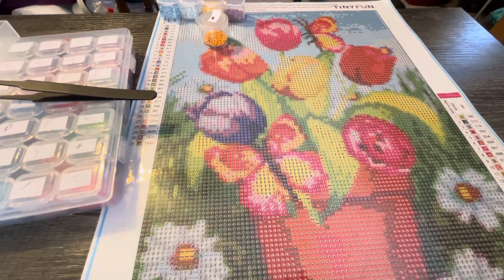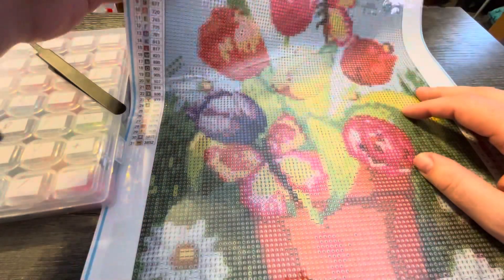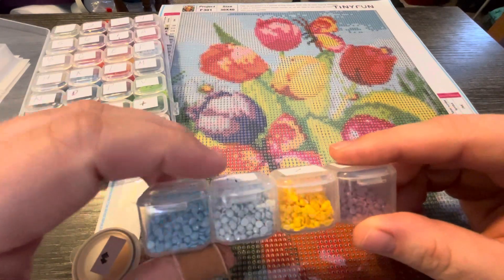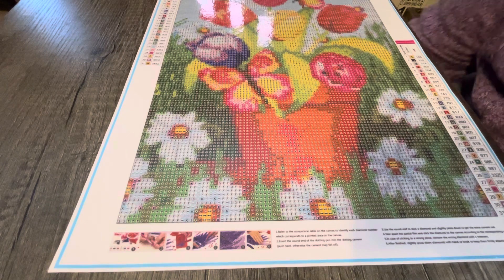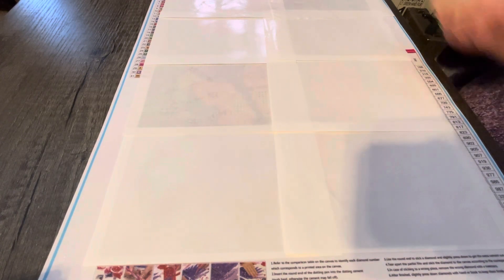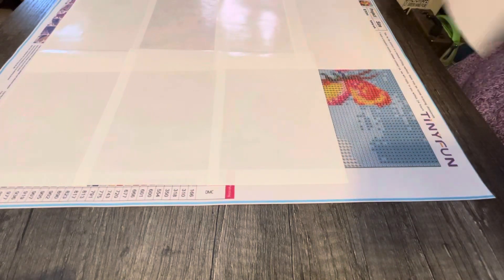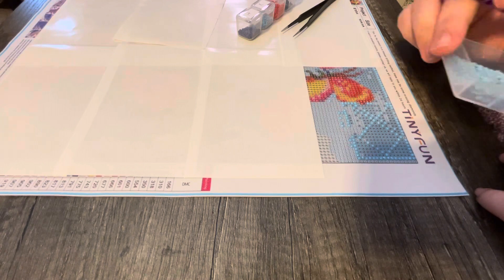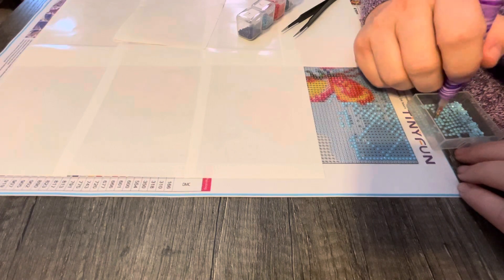January grab bag painting